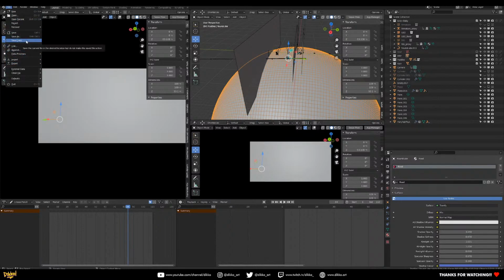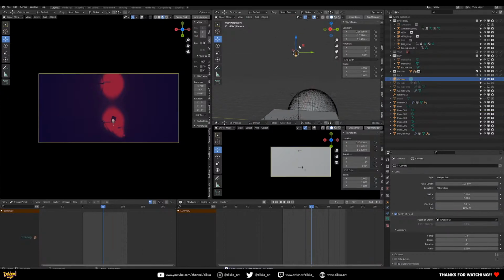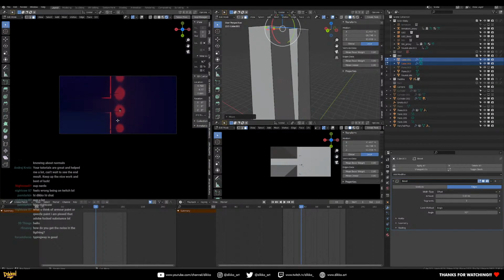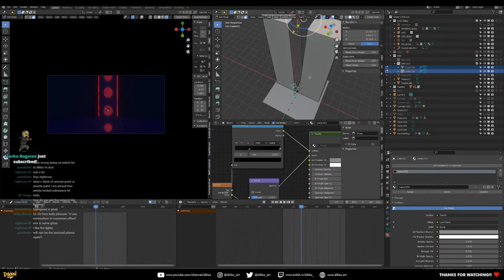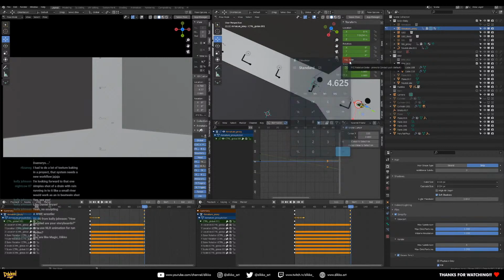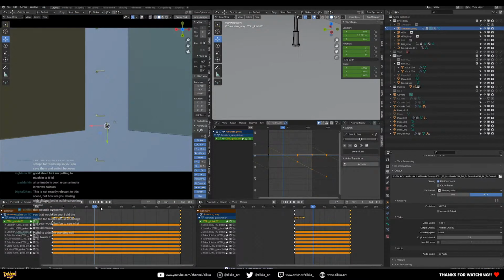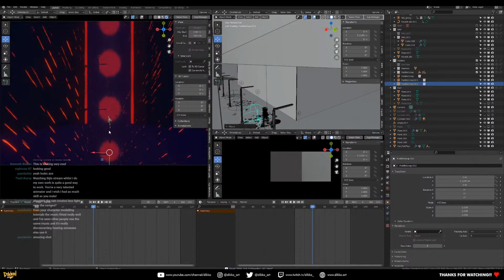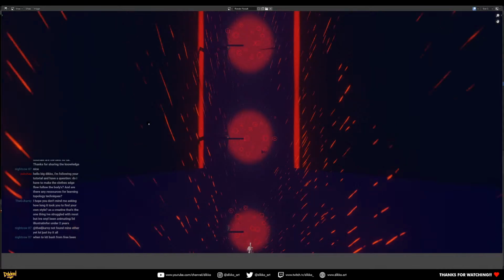BLACK CURTAIN Production Stream! - The Cats woke me up